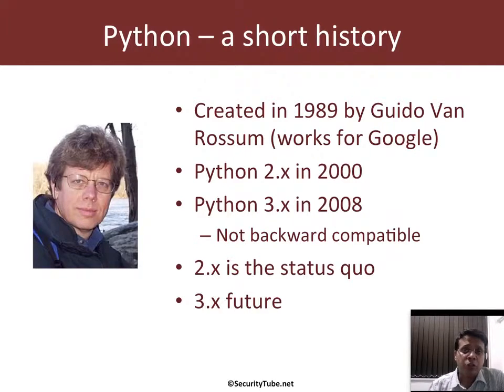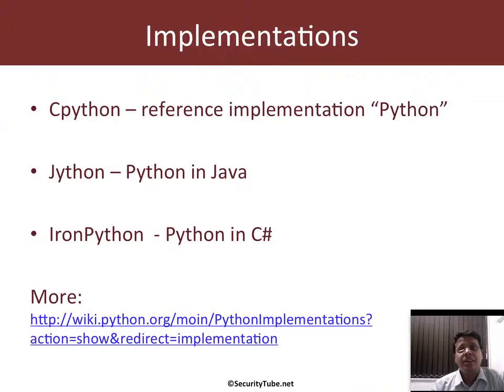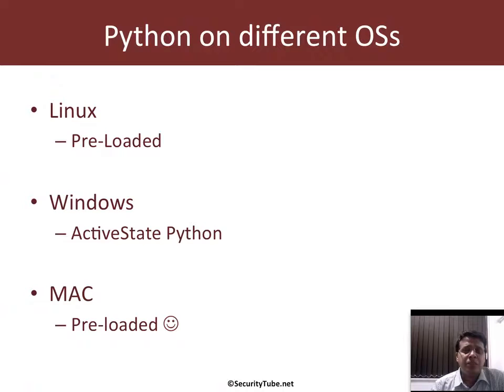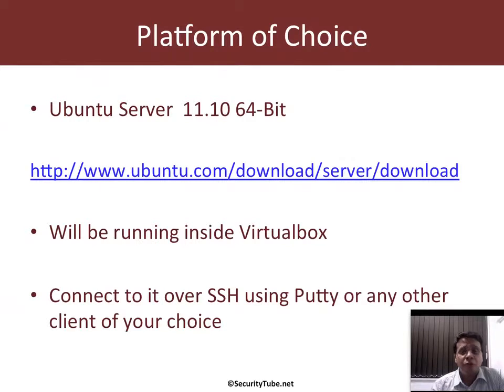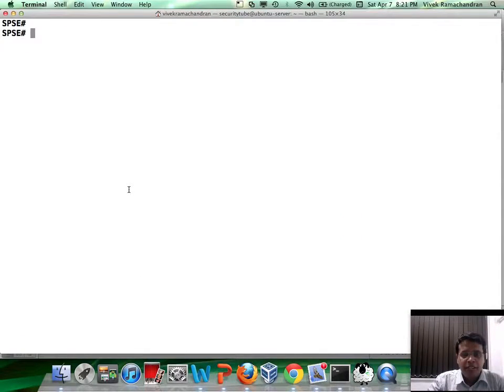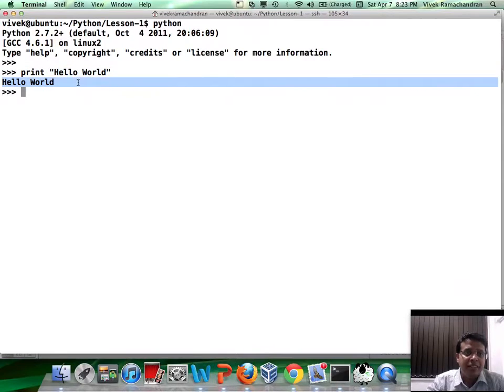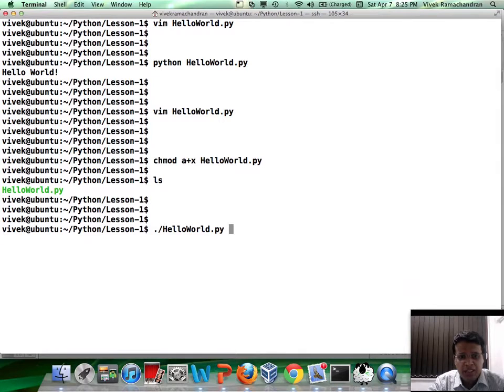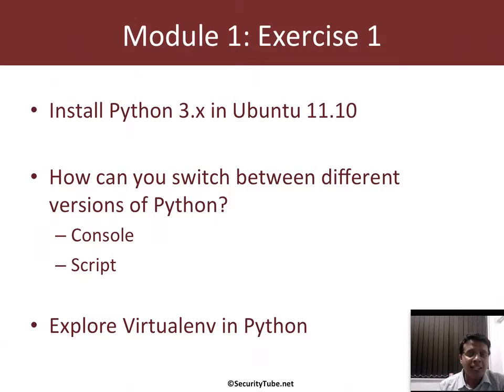01 Setting Up Enviroment